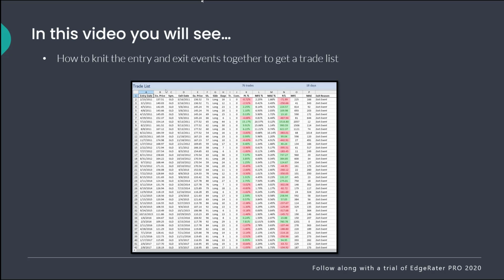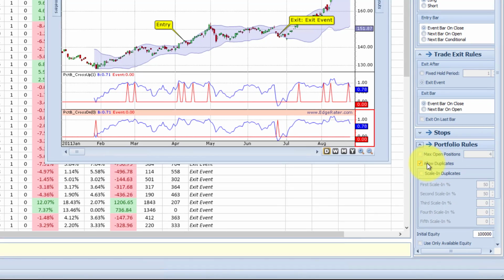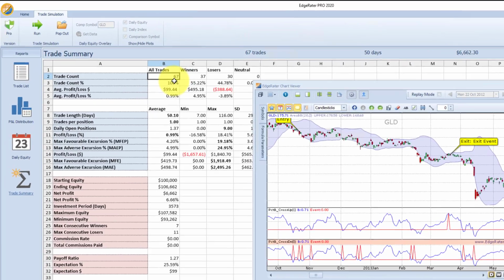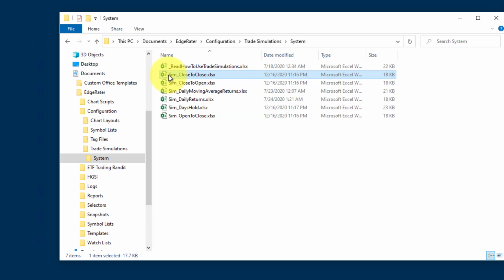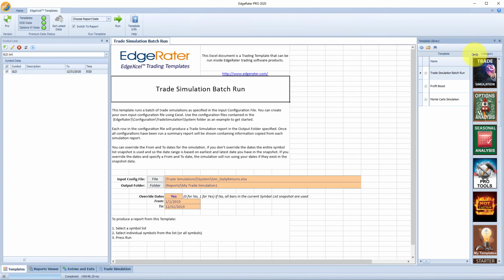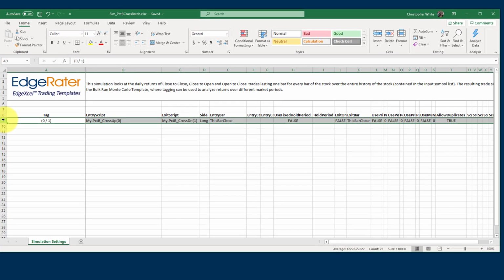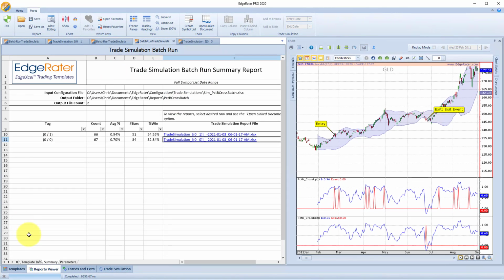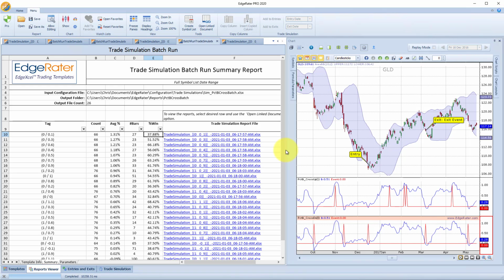A Guide To Testing Your Trade Idea: Analyze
Video#3 in the free 4-part video series on testing your own trade idea. This video is all about the analysis phase in which you use tools to crunch large sets of data and view reports.